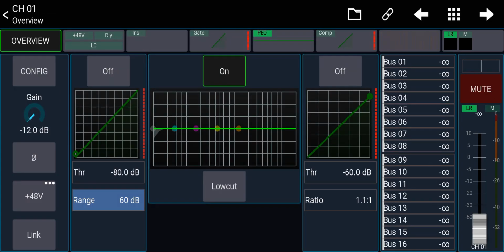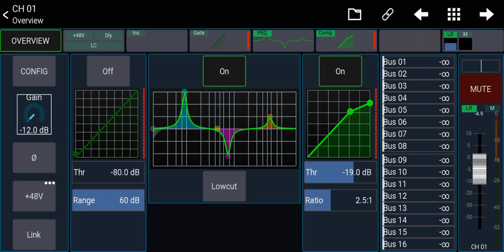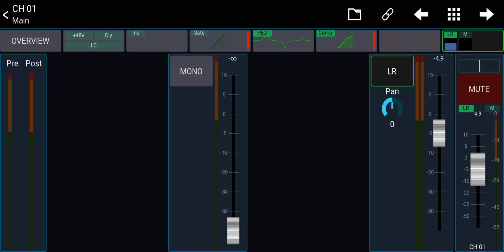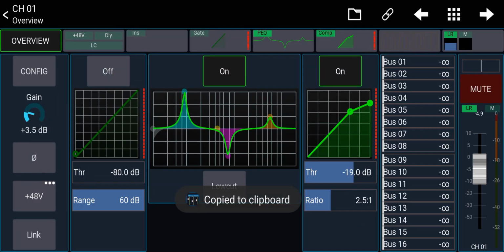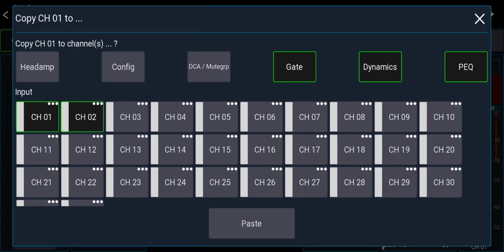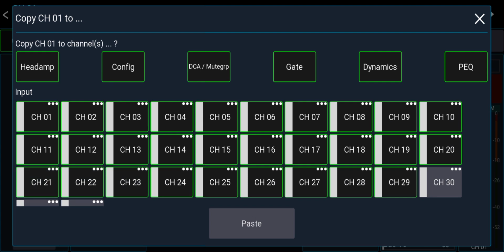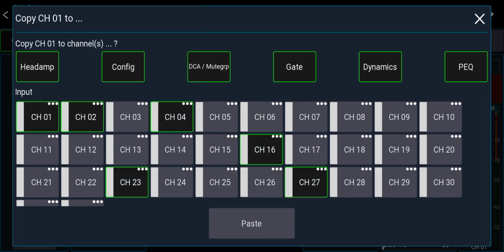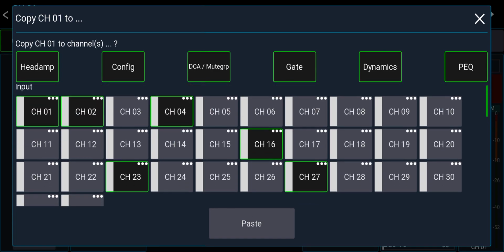Mixing Station: Copy & Paste multiple channels at the same time (X/M32, X/MR18, WING)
batch copy & paste channels on m32, x32, mr18, xr18, wing with the mixing station app